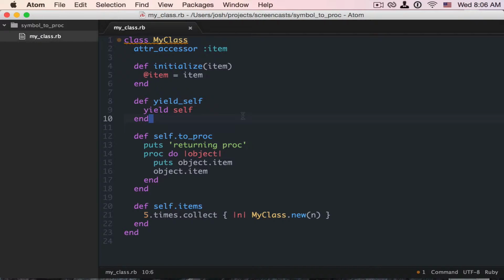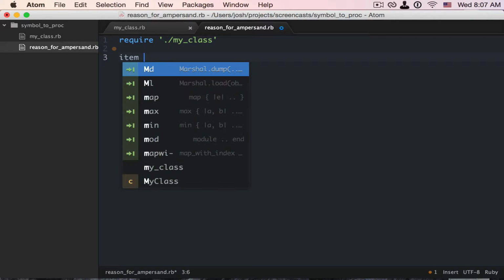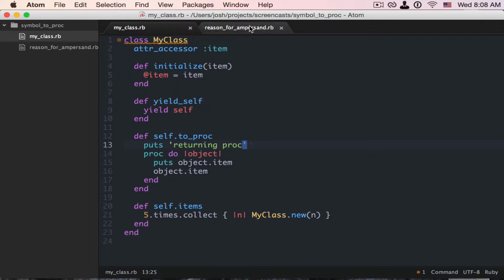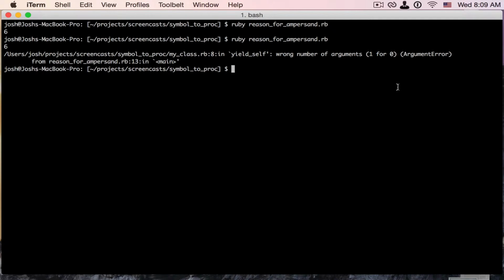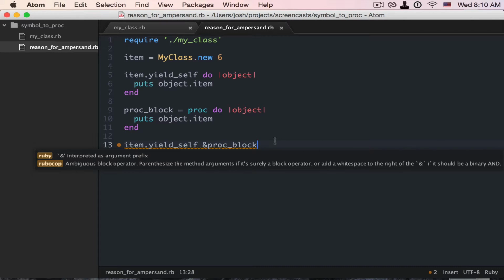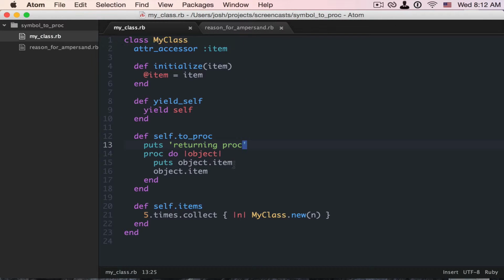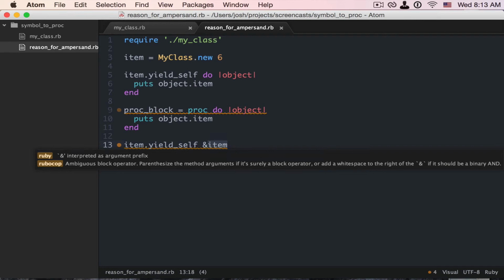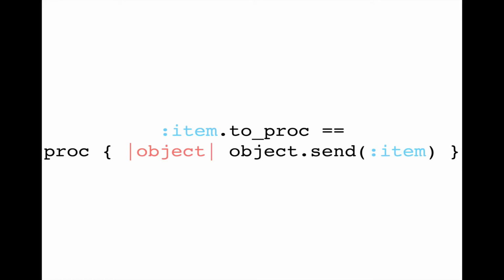How Does it work - Symbol to Proc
This instalment of codebites.tv shows how items.collect(&:method_name) works and shows you how to use this coding convention in other areas of your programs. Code for this screencast